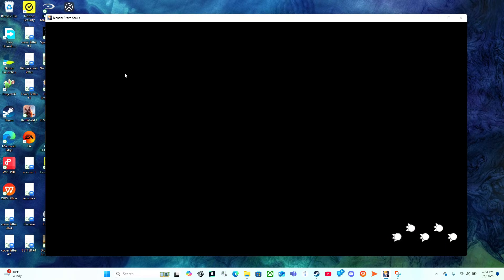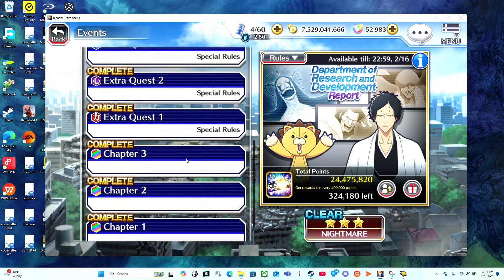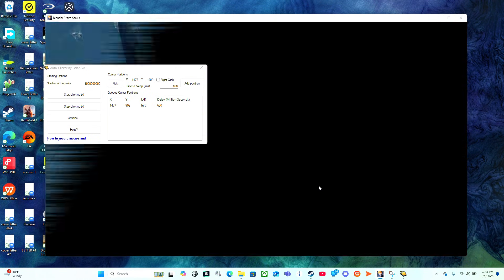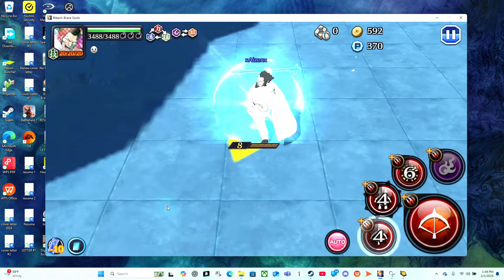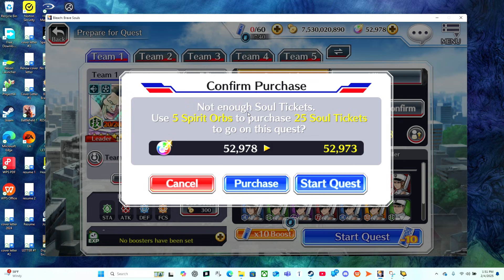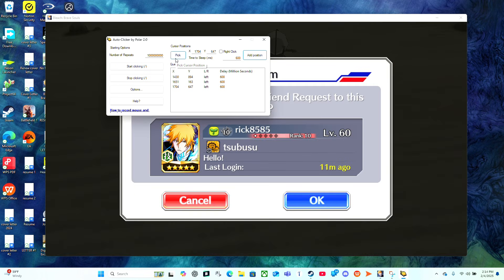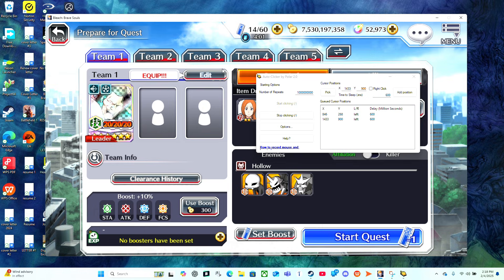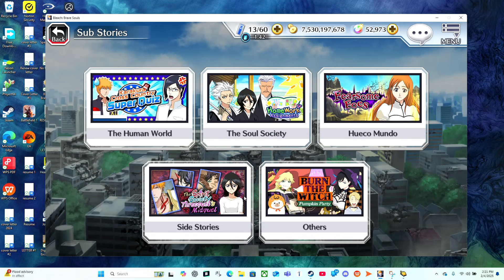How to use Macro Recorder on Pc for Bleach: Brave Souls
A guide on how to set up Macro on your PC for easy play through for Point Event, Story & Sub Story!